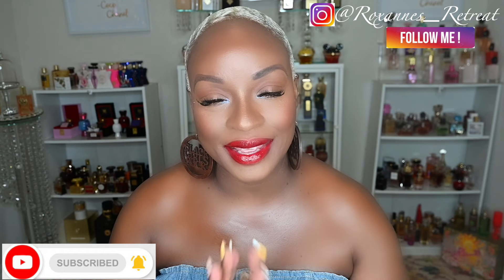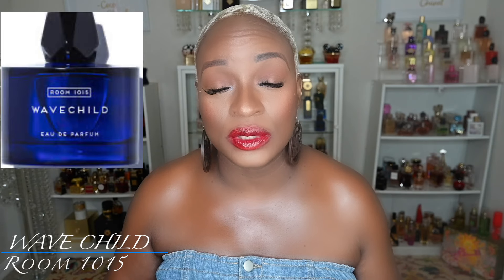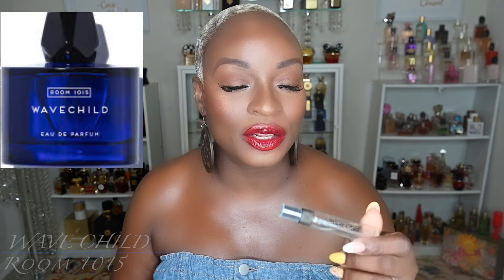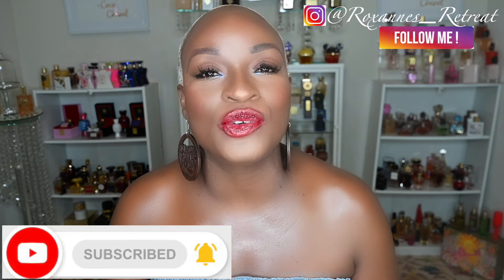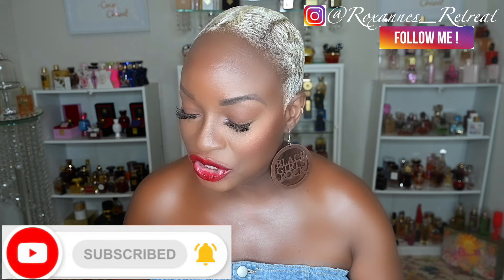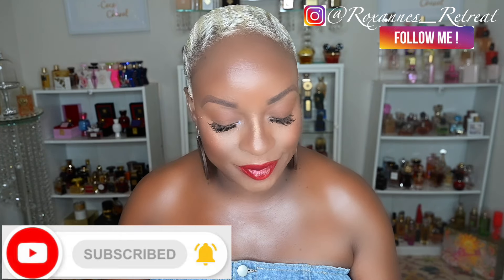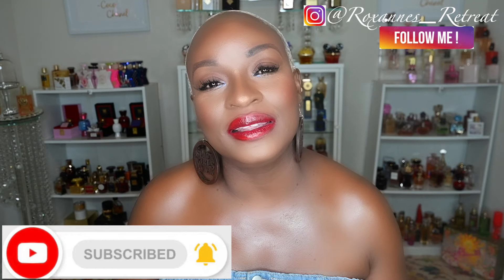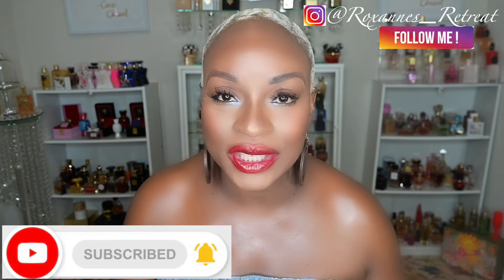TESTING POPULAR FRAGRANCES ! FULL BOTTLE WORTHY? ARE THEY WORTH YOUR COIN?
Hello all,

Today I will be testing some popular fragrances. Are they full bottle worthy?

FRAGRANCES MENTIONED

SOTD
PEAR INC

YARA CANDY

PANNACO TAHAA

ROXANNE